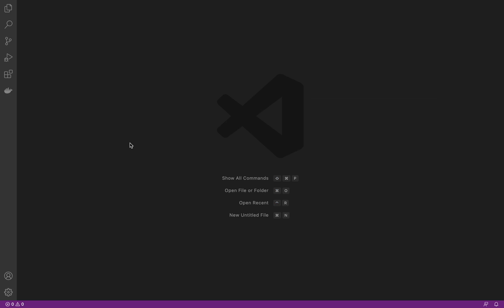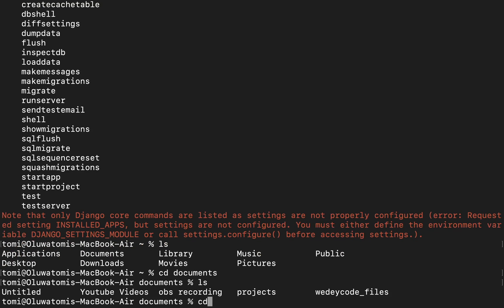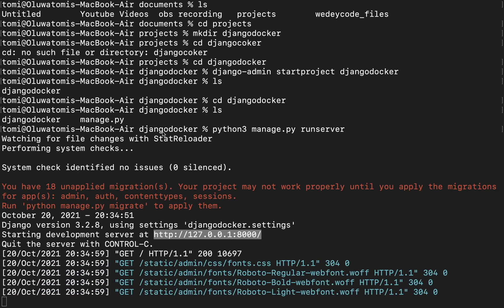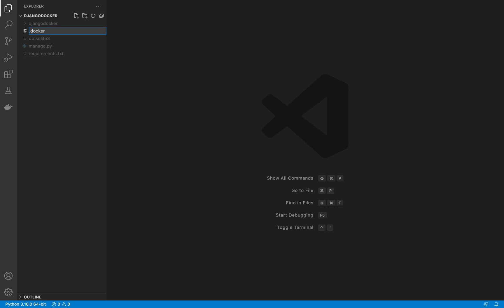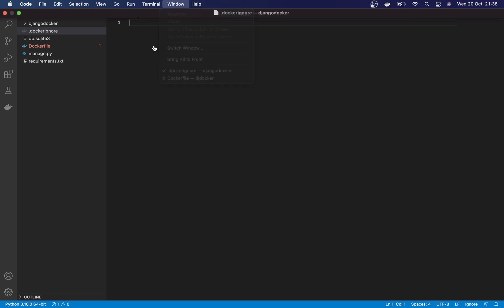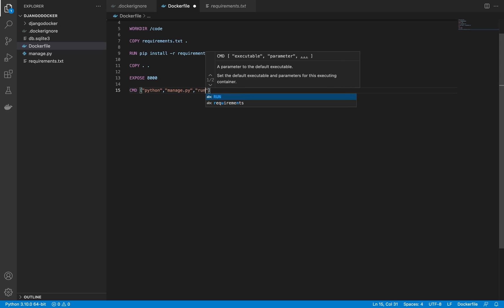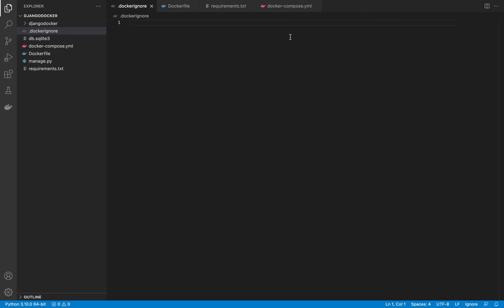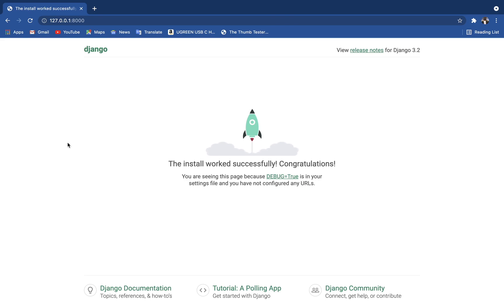Docker With Django Tutorial | How To Dockerize A Django Application (Beginners Guide)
In this video, you will learn how to use docker in your django app.